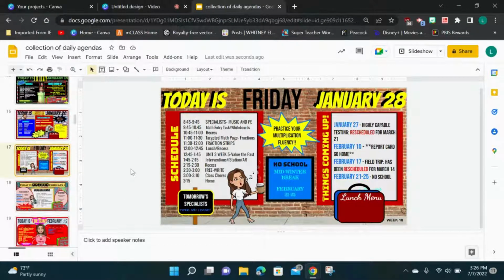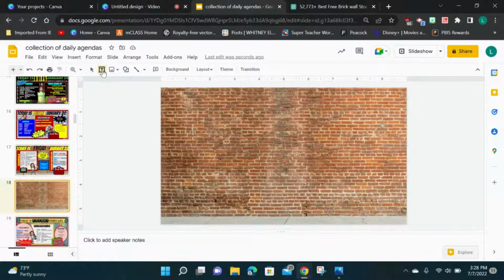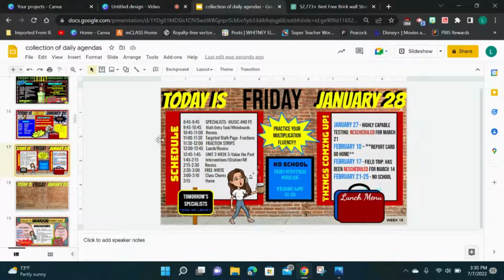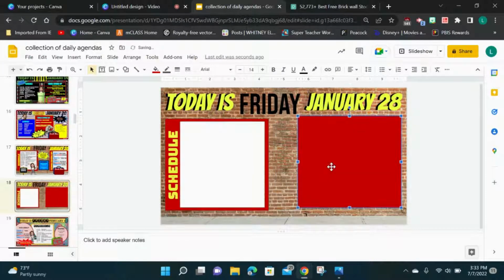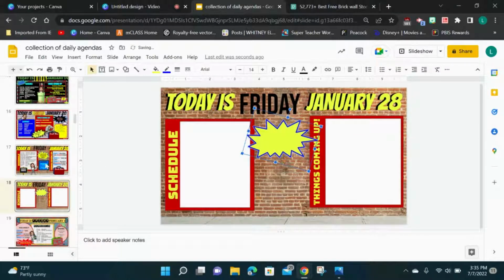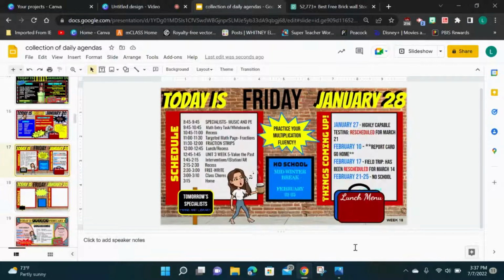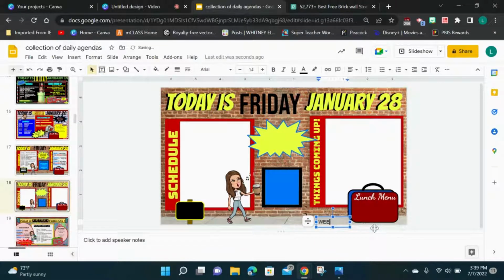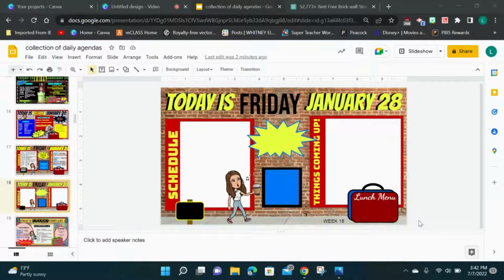MORNING AGENDAS | EP 2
Learn how to make creative, fun, and useful daily agendas you can share with both your students and parents.  Keep your students informed and avoid the "when do we", "what time will we" questions.